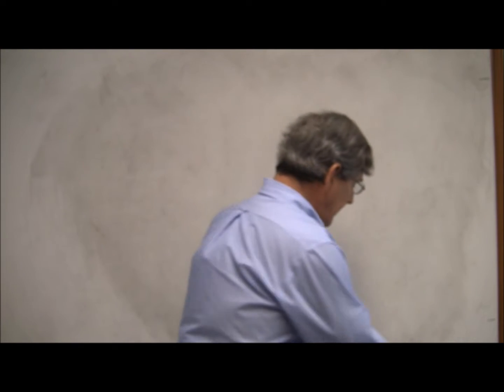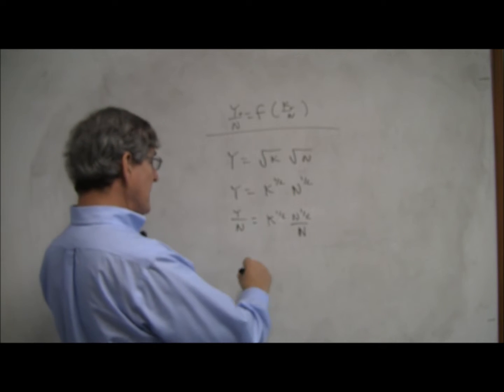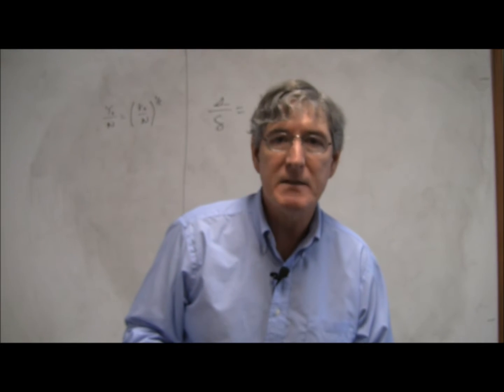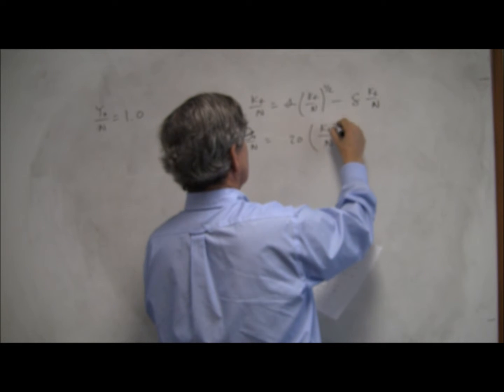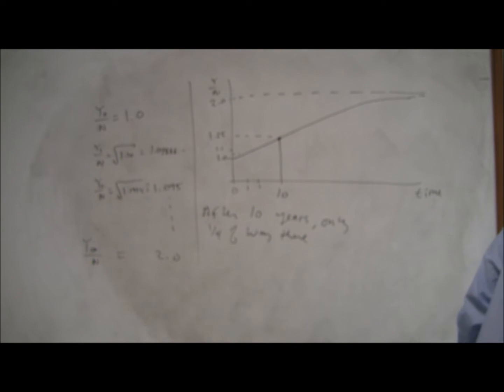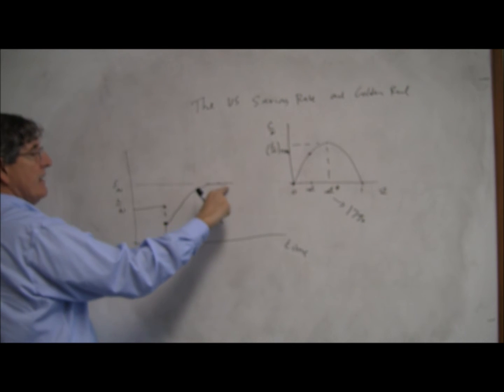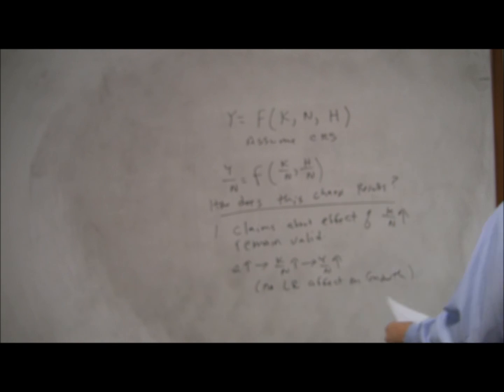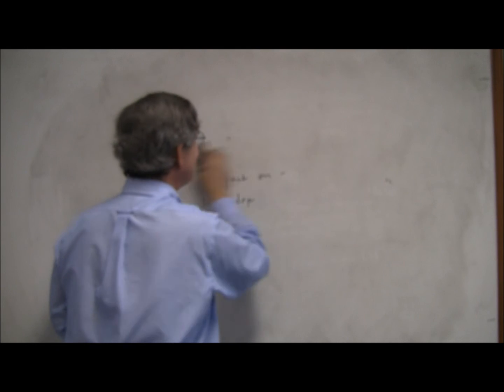Economics 313 Online Ch 11 - Part 2 (Blurry - Replaced)